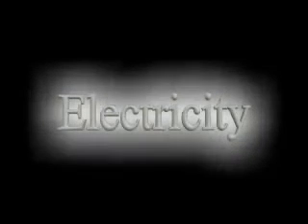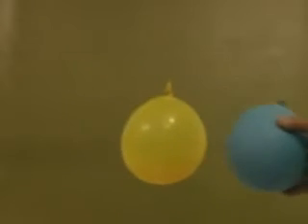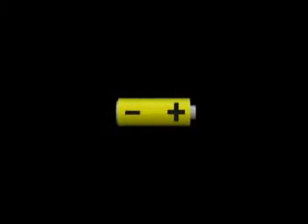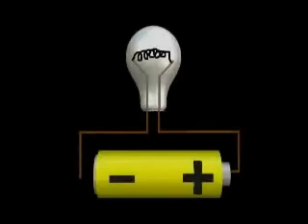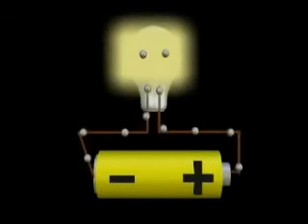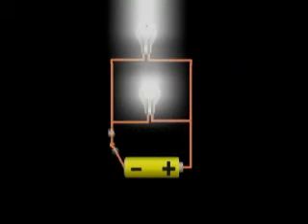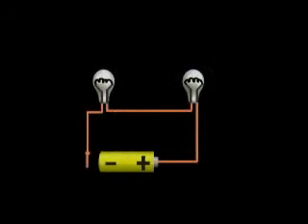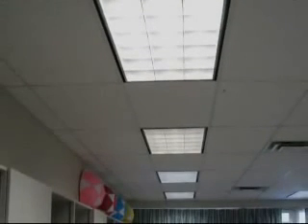Electricity and Circuits www keepvid com